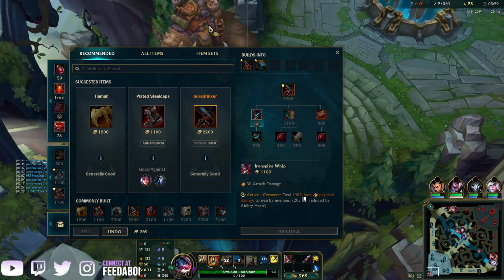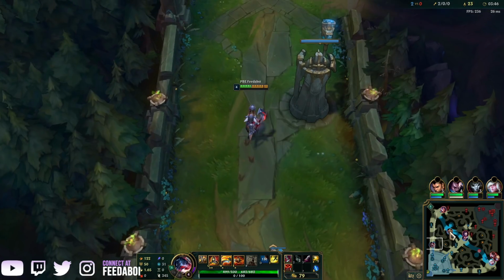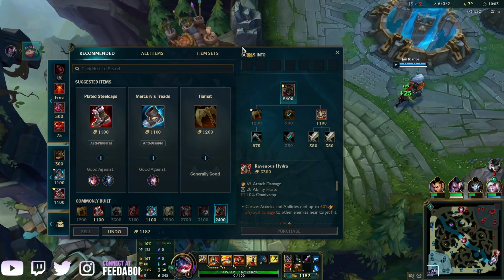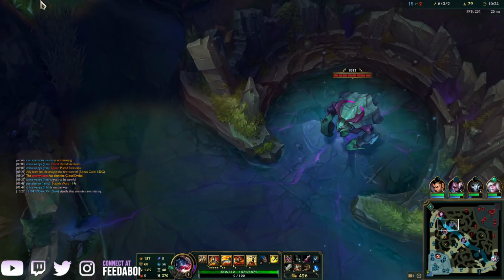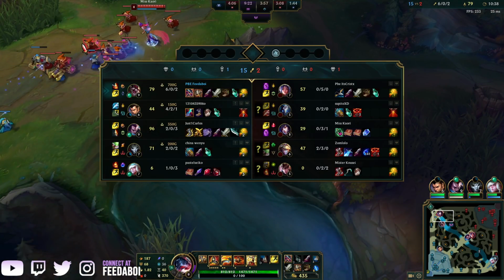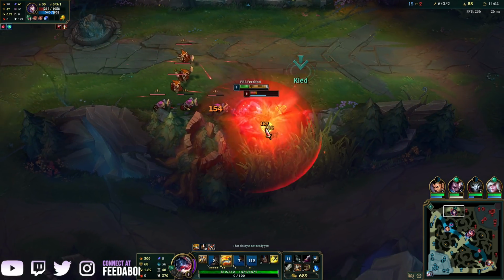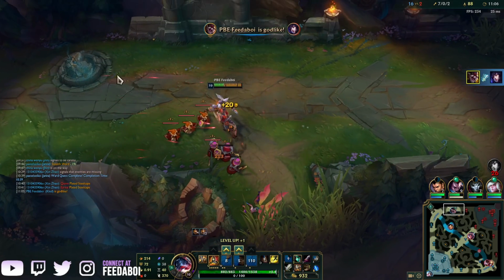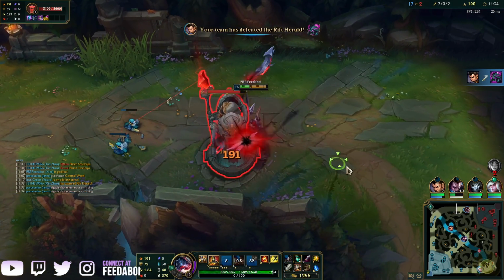Reworked Kled With Goredrinker Is Nuts! l Feedaboi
Full Gameplay Commentary!